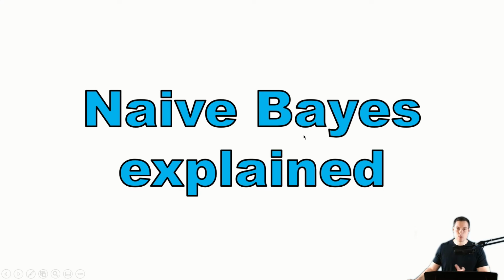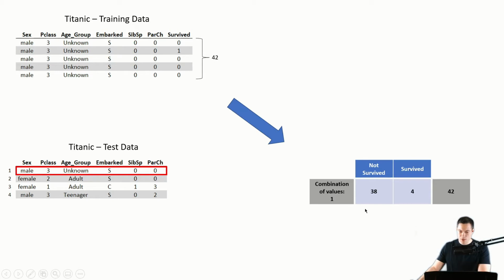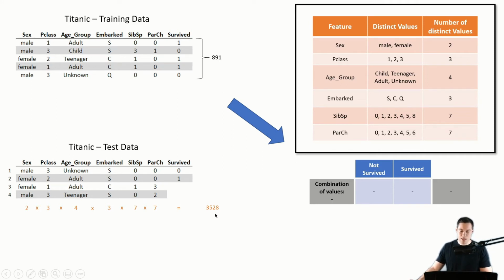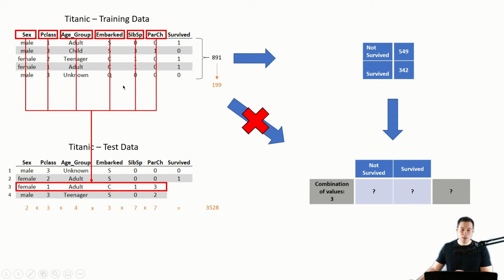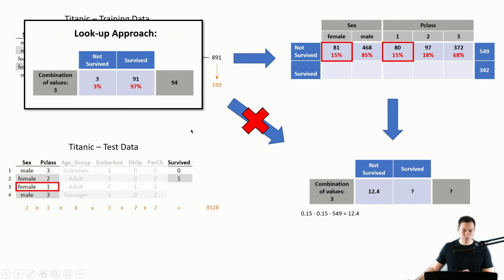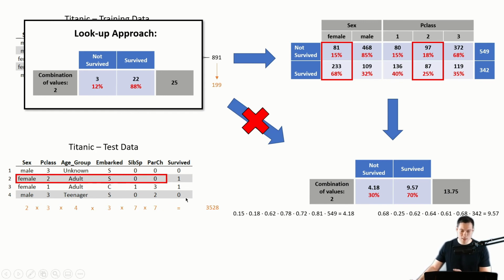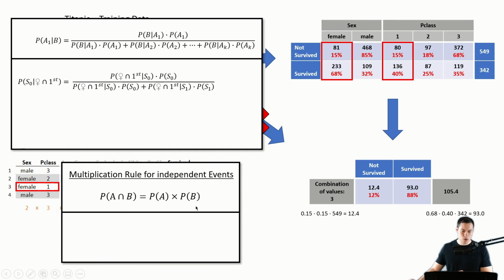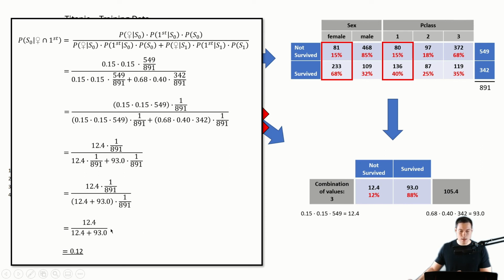Naive Bayes explained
In this video, we are going to cover how the Naive Bayes algorithm works. Therefor, we are going to use the well-known Titanic data set.

Timestamps:
0:00 - Bayes Theorem
0:42 - Titanic Data Set
3:58 - Look-up Approach
6:34 - Problem of Look-up Approach
11:10 - Estimation Approach (i.e. Naive Bayes)
23:44 - Bayes Theorem revisited